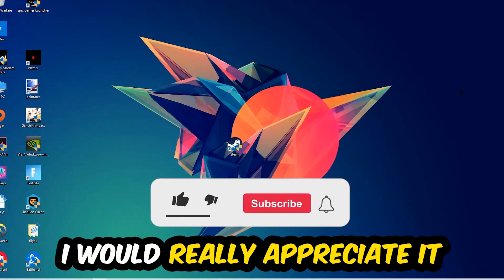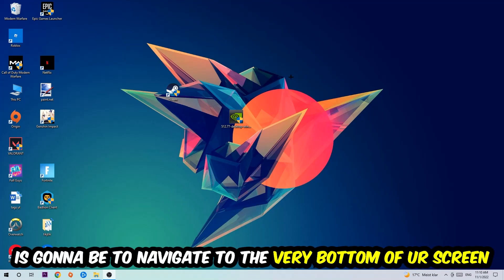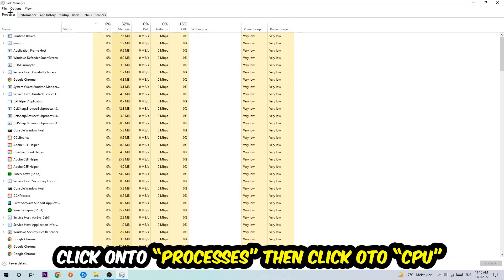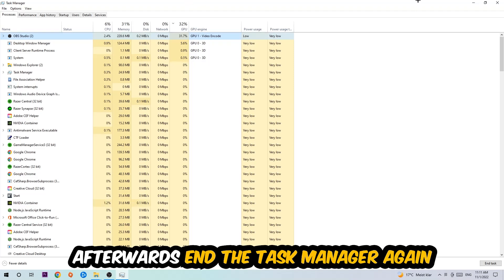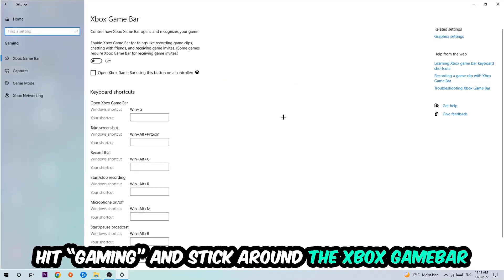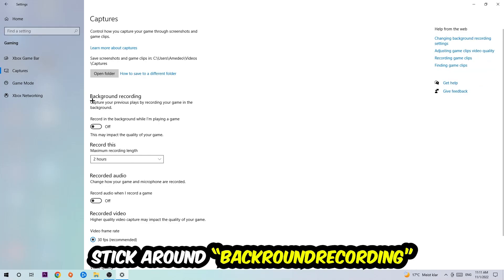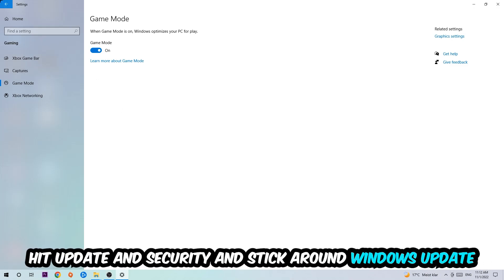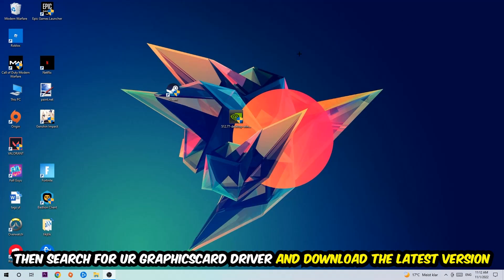Control Ultimate – How to Fix Fps Drops & Stuttering – Complete Tutorial